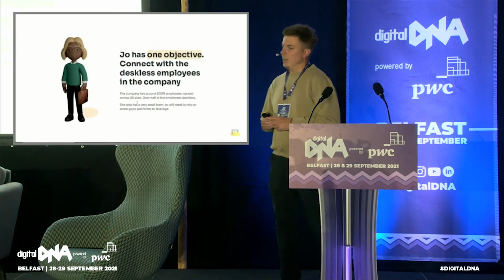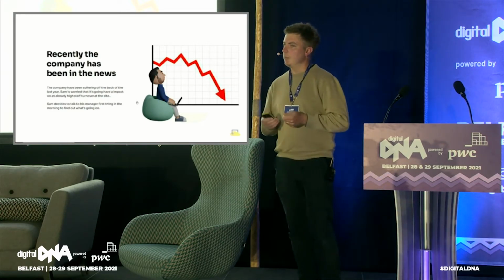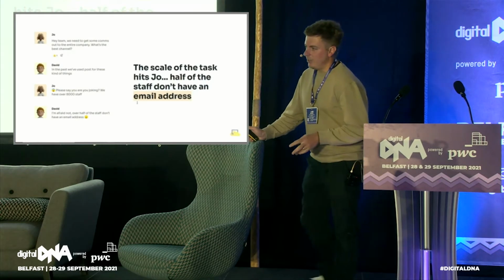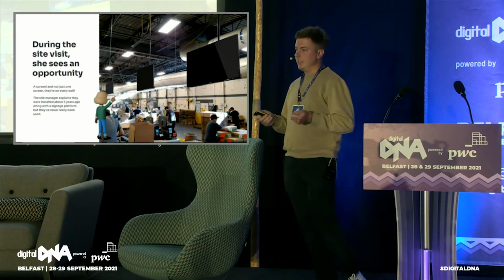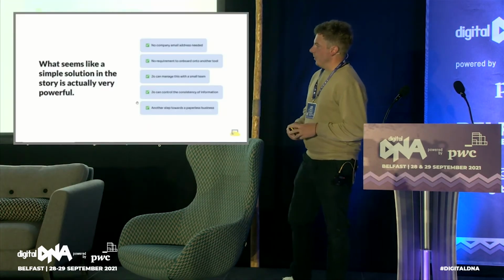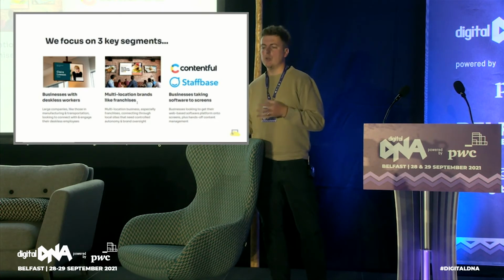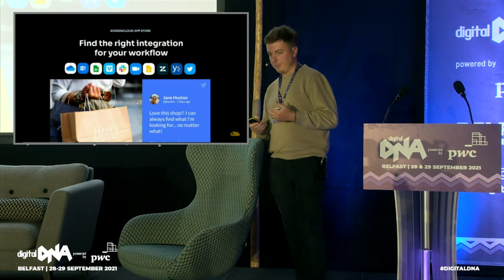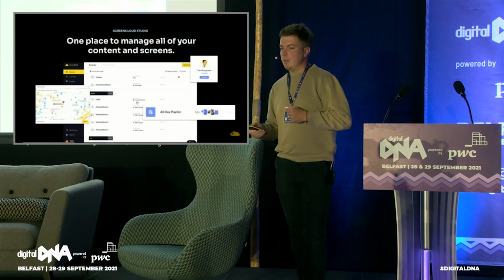Customer centricity in Product Design - ScreenCloud's Vision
A ScreenCloud product vision piece talking about how ScreenCloud adopt an innovative approach to designing product strategy to align with our market positioning and our internal focus/ways of working. An exciting 'lifting the lid' on what this means for the business and how ScreenCloud are ensuring they put the customer first in all that they do.